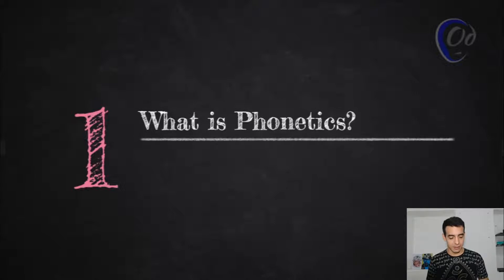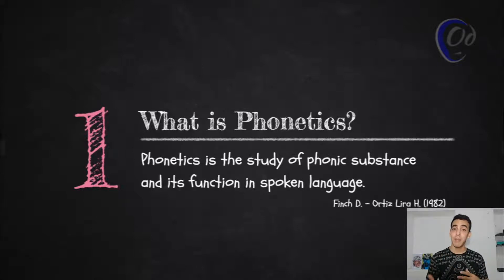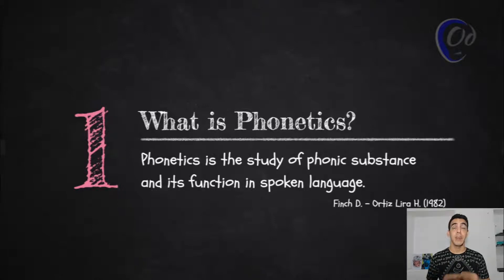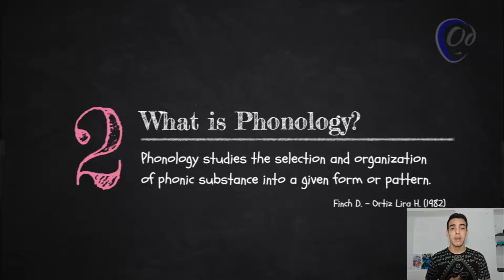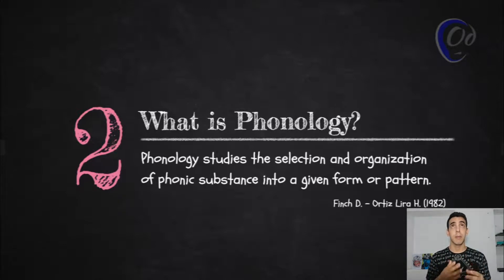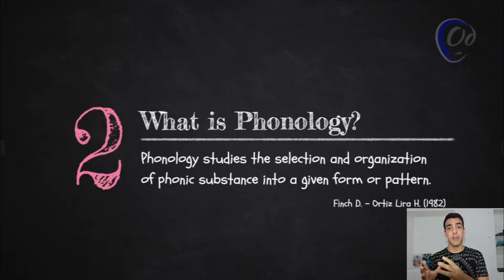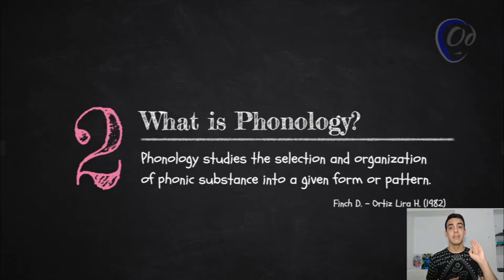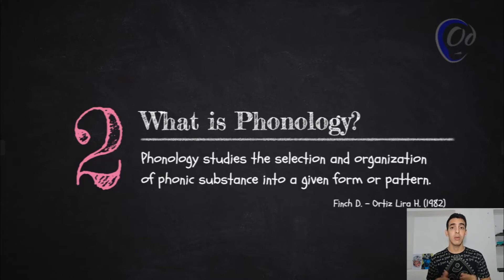1 Phonetics and Phonology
Here you have a rough difference between Phonetics and Phonology.
You need to check the theory in order to sum more knowledge to this subject.